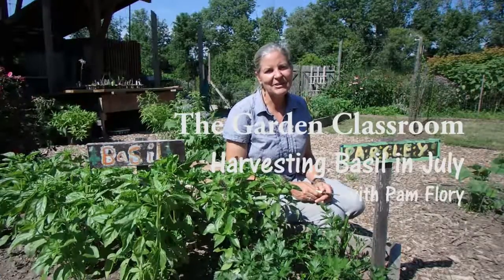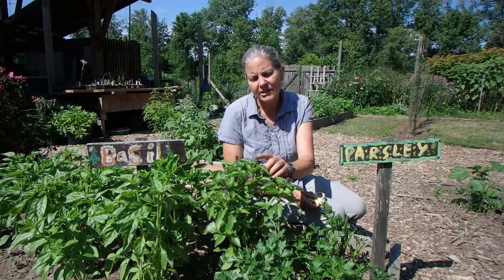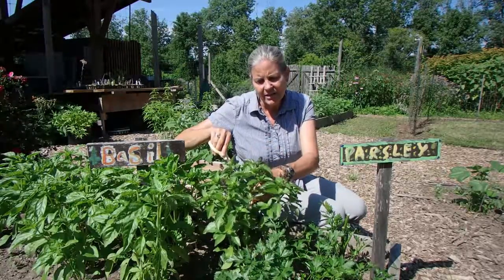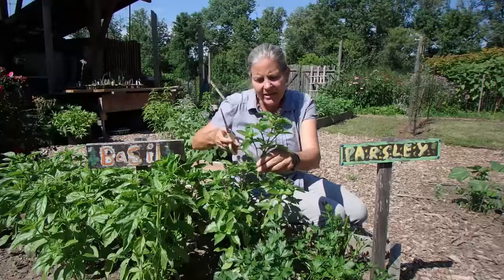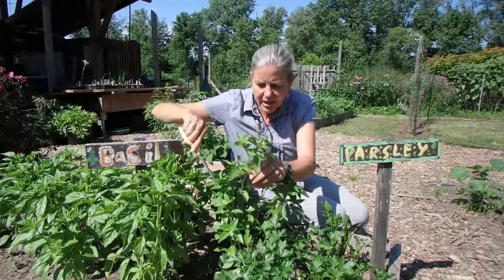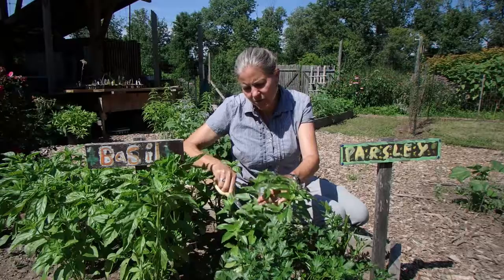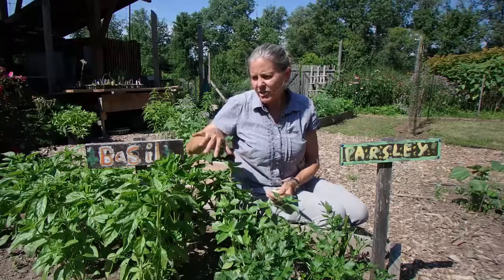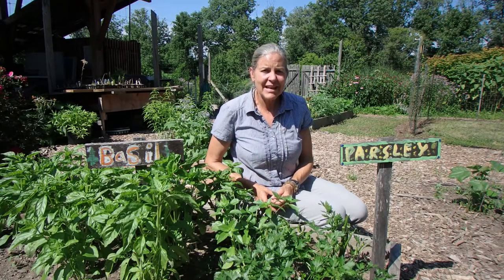The Garden Classroom: Harvesting Basil in July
A short video about harvesting Basil in the July garden in the northeastern US.